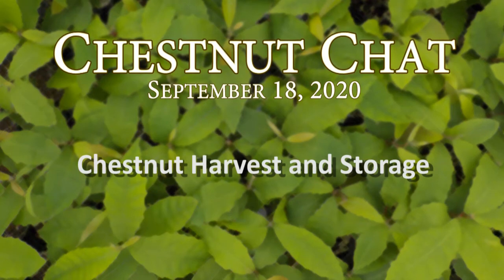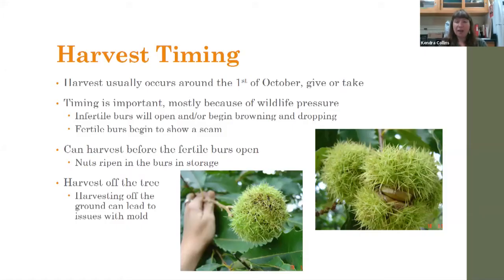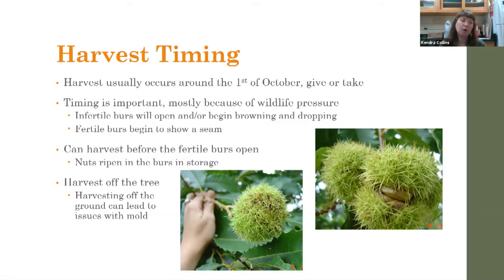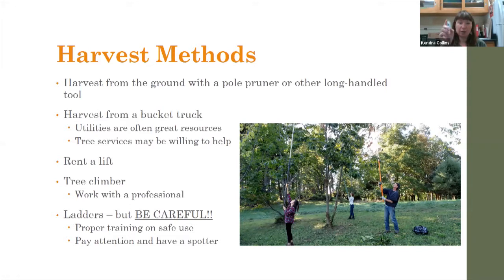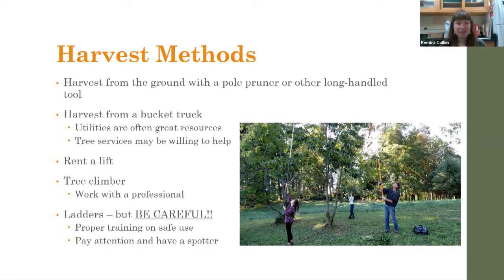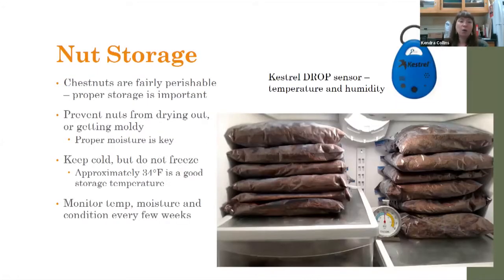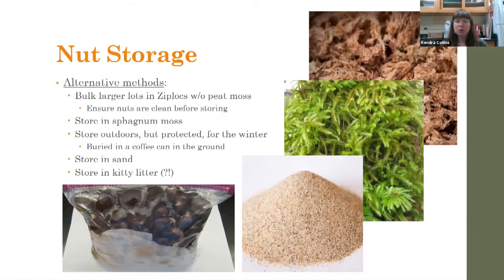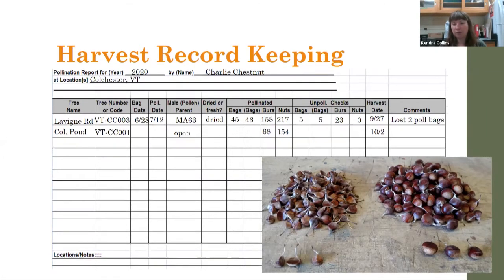Chestnut Chat: Chestnut Harvest and Storage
TACF’s New England Regional Science Coordinator, Kendra Collins and Meadowview Tree Breeding Coordinator, Eric Jenkins discuss the ins and outs of a successful chestnut harvest. Kendra focuses on harvesting from a volunteer perspective, while Eric shares the process from a larger scale at TACF’s Meadowview Research Farms.